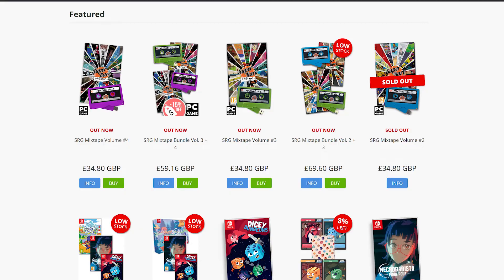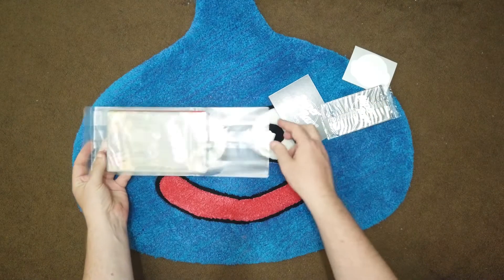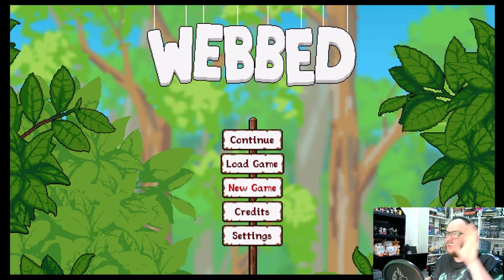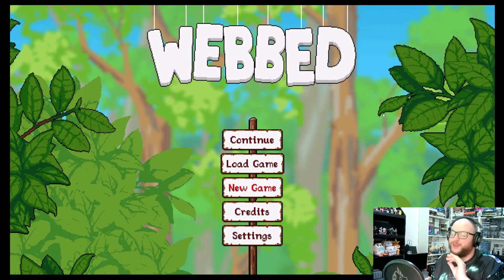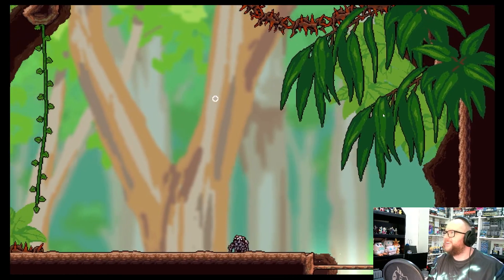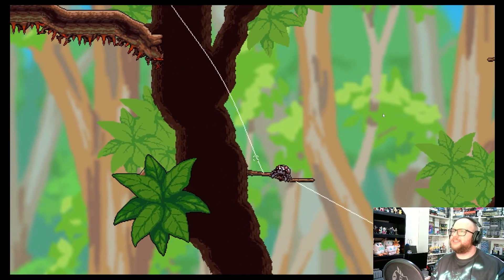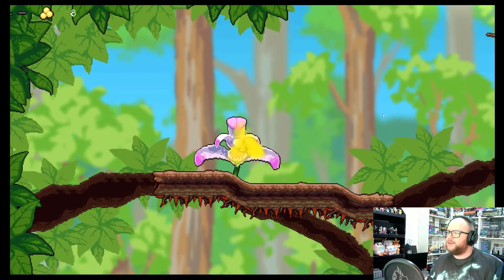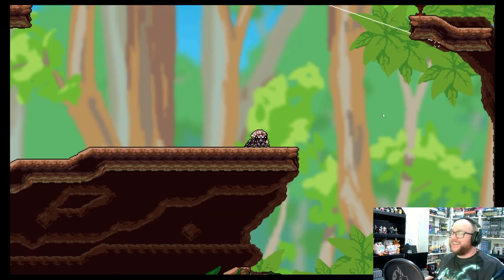Webbed Nintendo Switch PHYSICAL from Super Rare Games | BestNerdLife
Webbed is a game for the Nintendo Switch (and other platforms!) that features a cute little pixel art spider, on a mission to save her boyfriend. In 2022 Super Rare Games released a limited run of physical versions and they were kind enough to send me a press copy. Let's have a look at what was included in this special edition of the game, and if Webbed is actually any good!

Keep living that Best Nerd Life!

*Chapters*
00:00 Intro
00:44 Unboxing
1:27 The Adventure Begins - Gameplay & Commentary
3:45 To The Rescue - Gameplay & Commentary
4:44  Bee Quest - Gameplay & Commentary
6:00 Disaster Strikes - Gameplay & Commentary
7:59 Having some fun - Gameplay & Commentary
9:00 Final thoughts & Outro

(Affliate links)